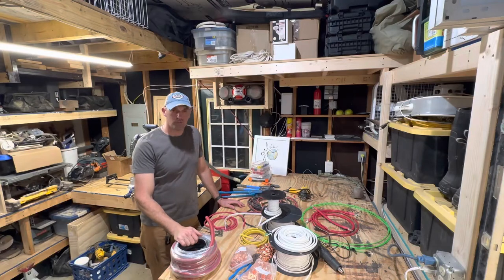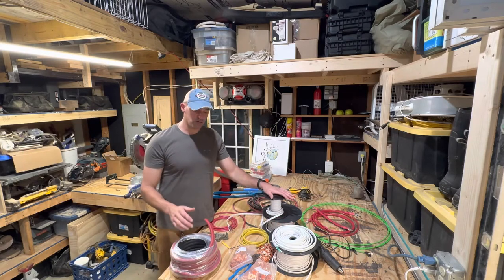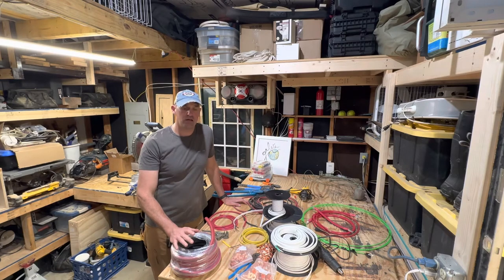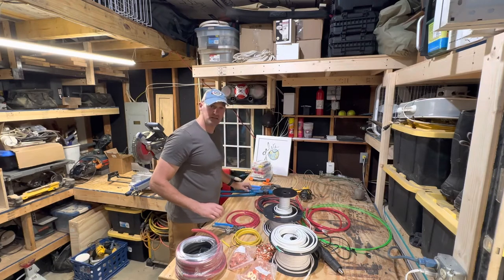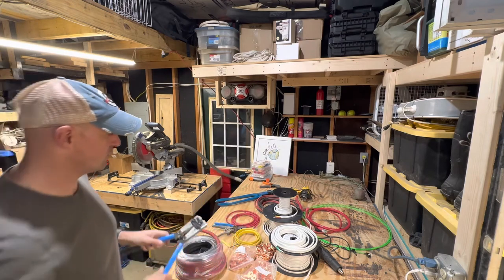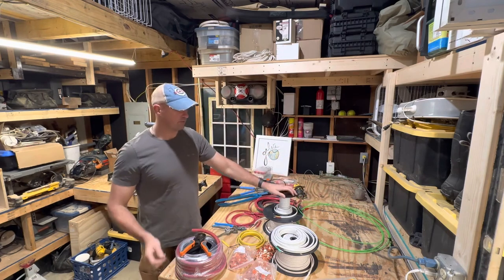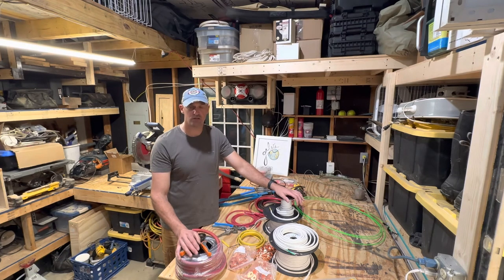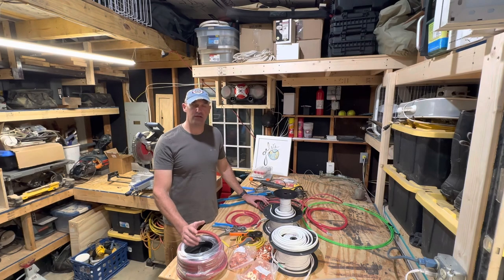AC and DC wire for your van plus a few tools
In this video we briefly go over van wiring and the differences between solid copper romex made for houses and stranded wire used for recreational vehicles. we talk about AC - Alternating current wire and DC - Direct current wire, the differences between the two, which sizes of each we used in our van and why and some common tools you may need if you plan on wiring your van yourself.  I am not an electrician and i encourage you to do your own research and if electricity makes you nervous consult a professional for advice on how to wire your electrical system.  Exploristlife.com is a great resource for your electrical needs, I encourage you to check them out.
We hope you are getting something out of the videos that may help you with your own project.

Below are some of the products we have used in our build - the amazon links don't cost you any more money but do help us out a little if you purchase something.
Electrical wiring components:
fiberglass fishtape
10/3 triplex marine wire
12/3 triplex marine wire
14/3 triplex marine wire
12/2 duplex marine wire
16/2 duplex marine wire
1 inch expandable braided sleaving
3/4 inch expandable braided sleaving
1/2 inch expandable braided sleaving
Temco crimper
Temco 4 awg wire
Temco 6 awg wire
Temco 4/0 wire
4/0 wire lugs
4 awg wire lugs
Iwiss hex crimper and cable cutter
Iwiss ferrule crimper

Dometic 12v fridge CFX95DZW
Dewalt 6.5 amp corded jig saw
Dewalt 20v max jig saw
Dewalt 20v drill
Diablo 18 TPI T shank jig saw blade
Deburring tool
Sikaflex 252 adhesive sealant
scotch painters tape
Irwin Step bit 1/8 to 1/2
Irwin Step bit 3/16 to 7/8
Titebond ultimate III wood glue
PL Premium 375 construction adhesive
astro 1450 plus nut tool
1/4 20 plus nuts
rust oleum high bond primer
Caulking gun
milwaukee drill and driver set

If you need van supplies please consider utilizing the links above, it costs you nothing extra and does help us out a tiny bit. If you want a more in depth discussion of the reasoning and process behind our decisions please check out our BLOG at ramblingambition.com